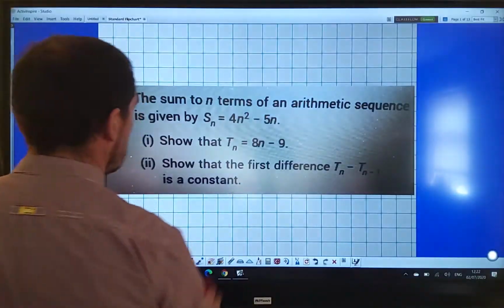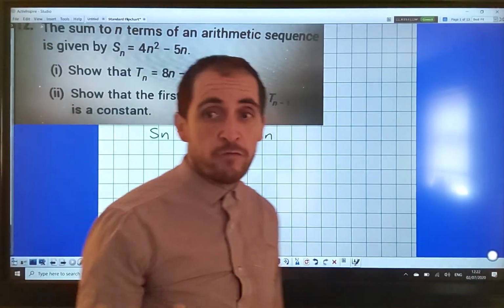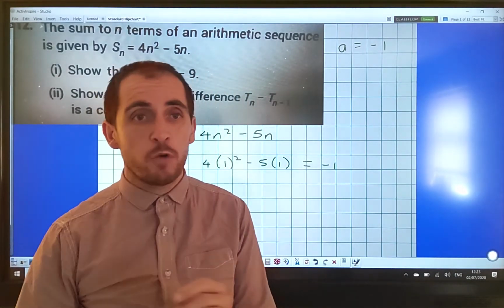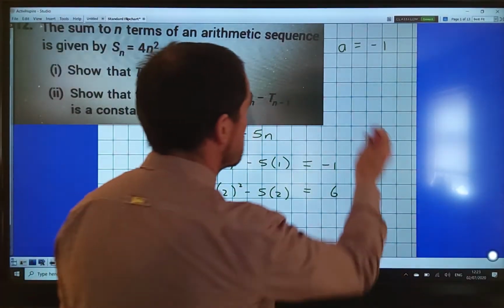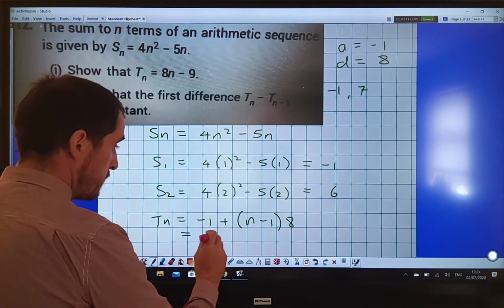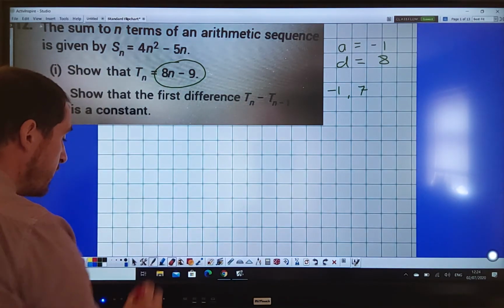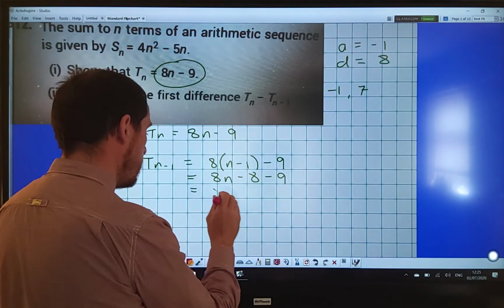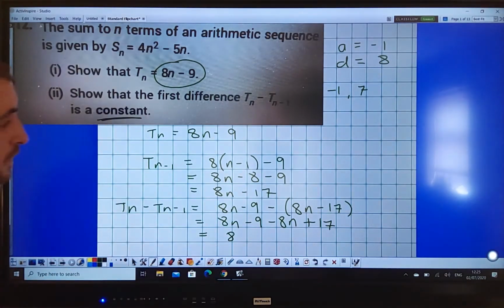Sequences & Series question